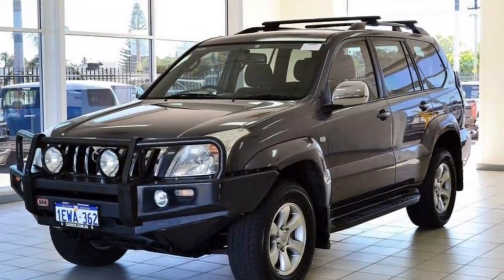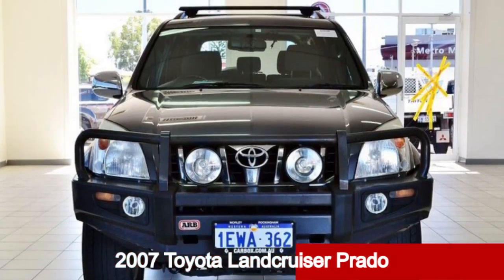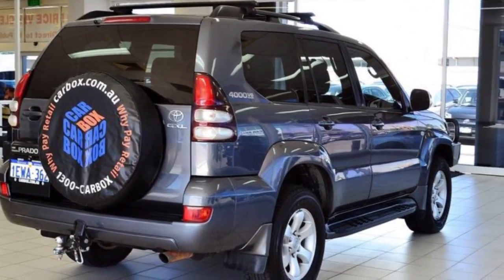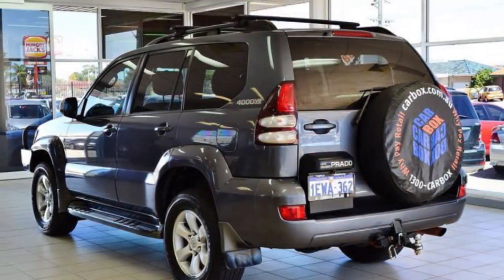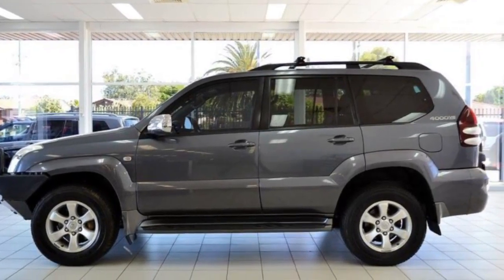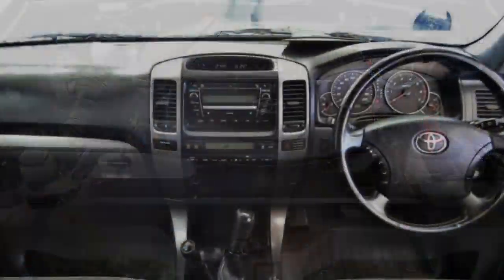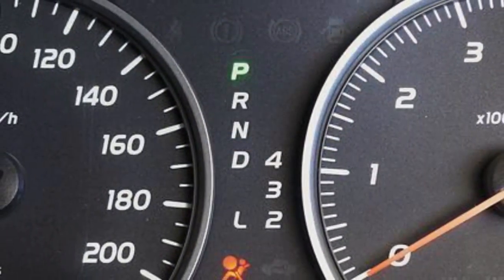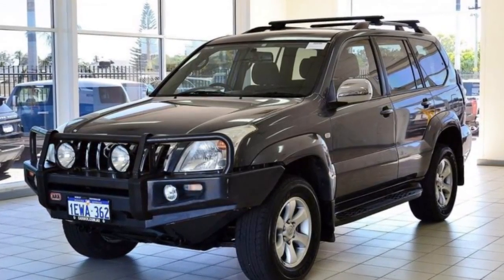2007 Toyota Landcruiser Prado GRJ120R 07 Upgrade GXL (4x4) Grey 5 Speed Automatic Wagon